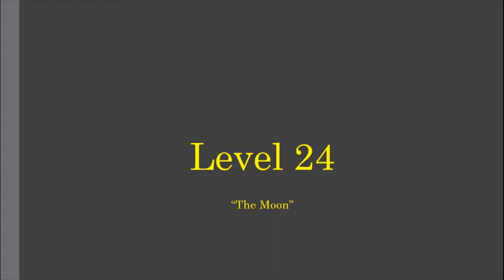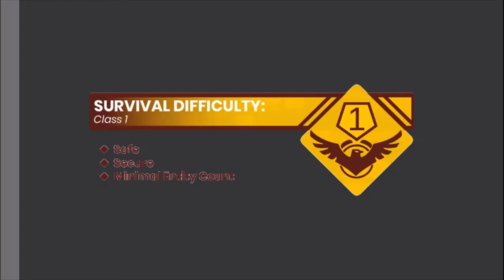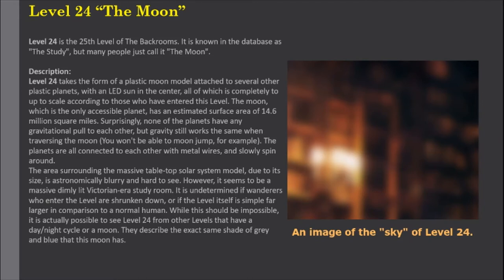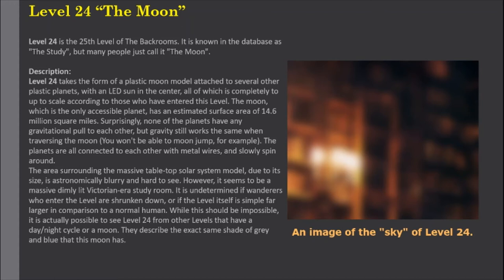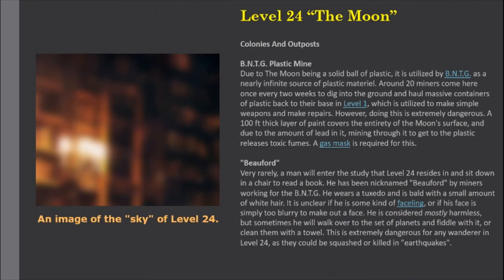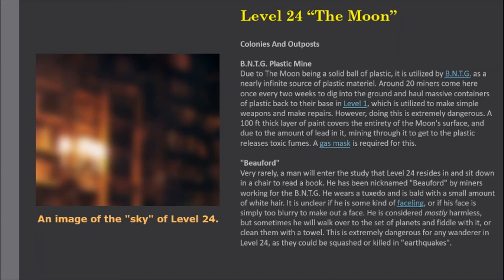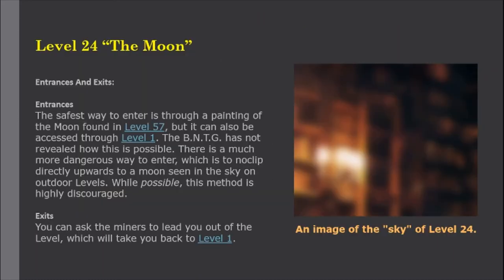Level 24 of The Backrooms "The Moon"